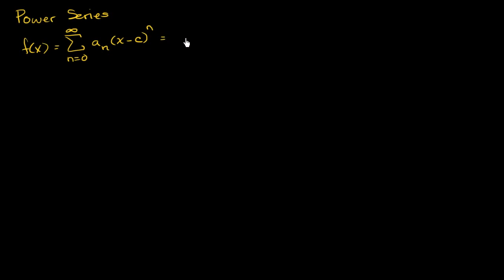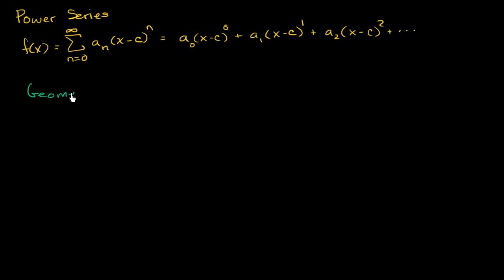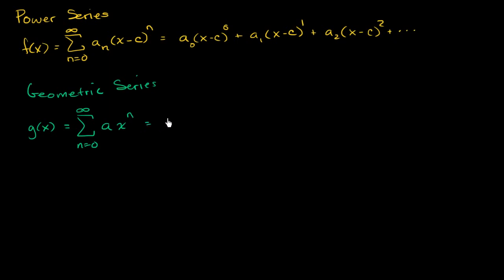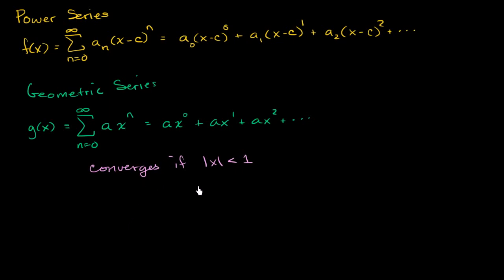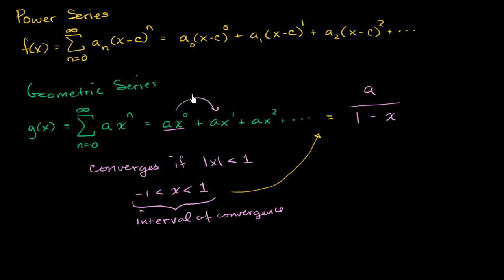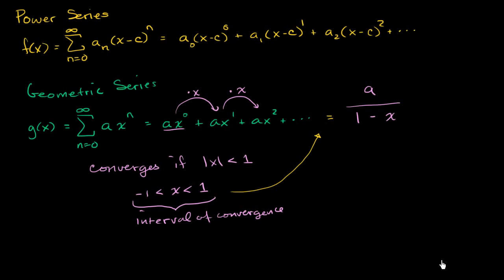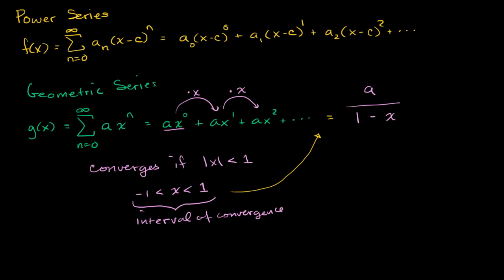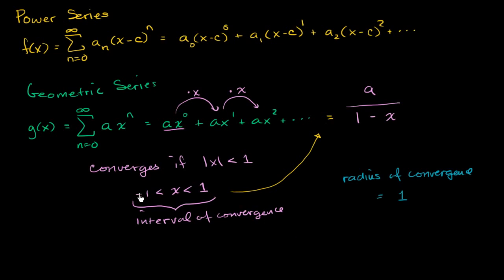Power series radius and interval of convergence